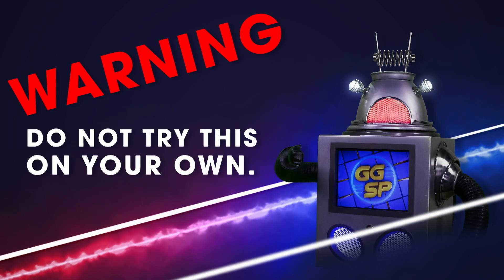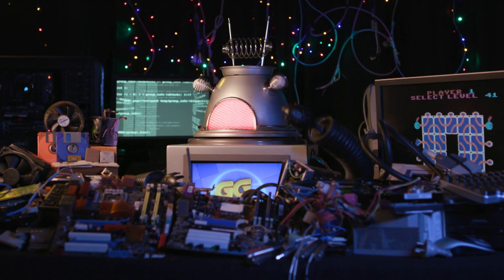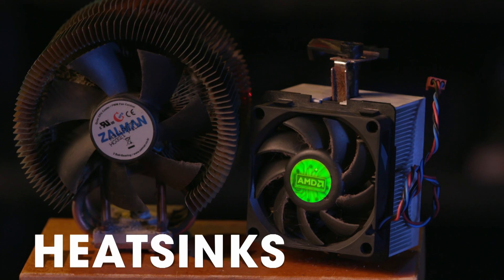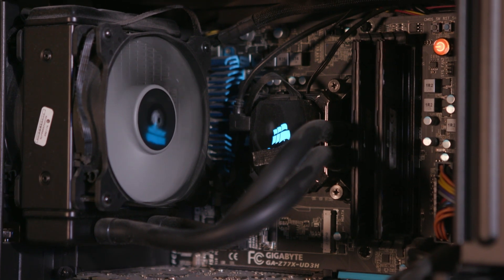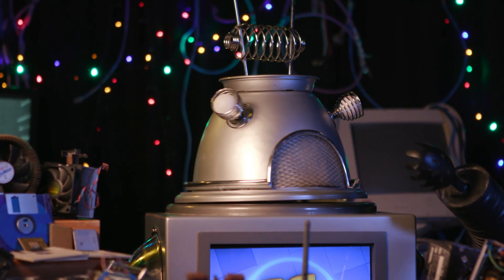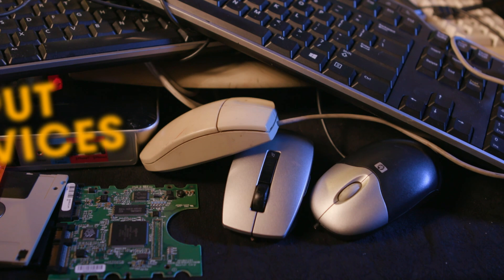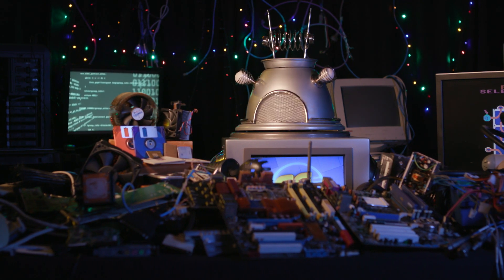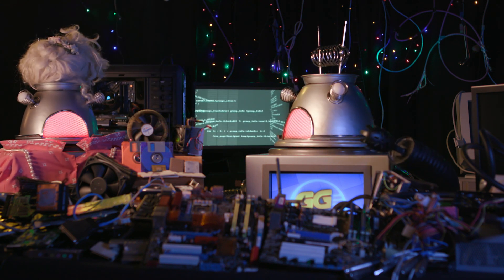Cases, Cooling, I/O & Overclocking! | What's A Computer?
DARREN gives us another look into how computers work! This week he takes us through the rest of the bits that go into computers including their cases and cooling, how we interact with them, and how some people push their computers to the max!

-- MORE GGSP --